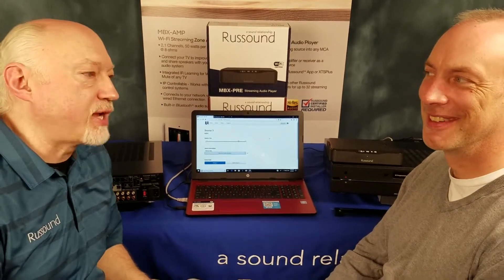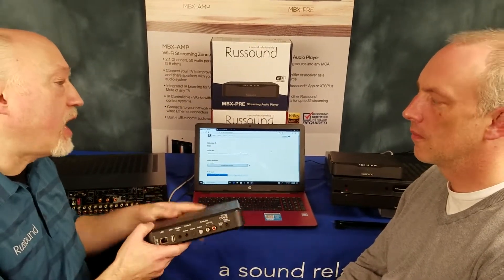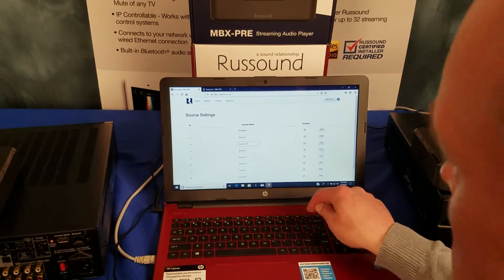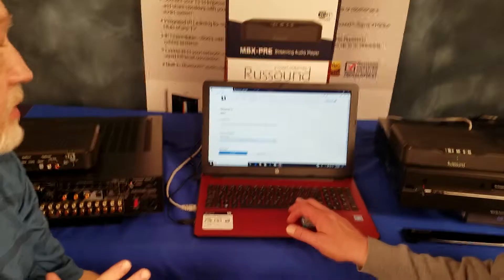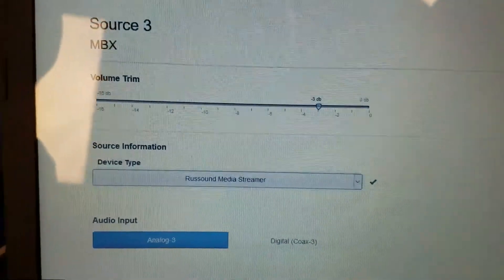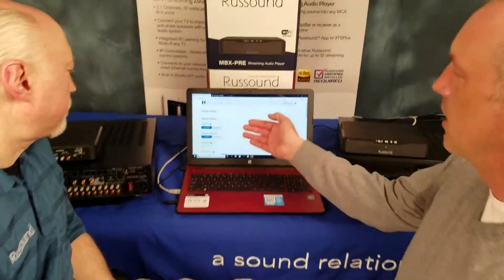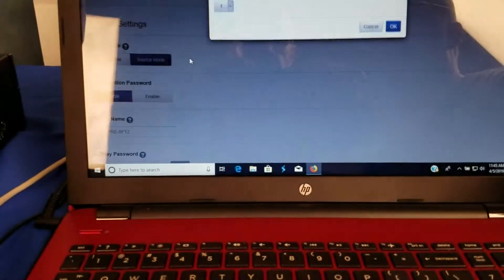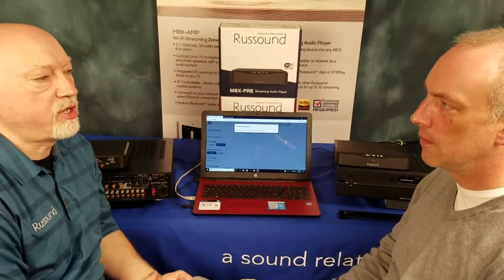Adding MBX PRE to MCA - Russound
The two new products in the MBX family are dedicated to wireless streaming - The MBX-AMP is a full-featured streaming audio player with a built-in amplifier; the MBX-PRE is a preamp-only (non-amplified) version designed to be the perfect streaming audio source for Russound’s MCA-Series controllers like the MCA-66 and MCA-88. These new streaming MBX-Series products give you the flexibility and reliability needed to satisfy the needs of any clientele. And they deliver high-res audio performance that today’s customers demand. And now with the ability to take voice commands from Amazon Alexa and Google Home, these new streaming products are a welcome addition to any customer’s home to make listening to their favorite music faster, easier and more enjoyable than ever before.